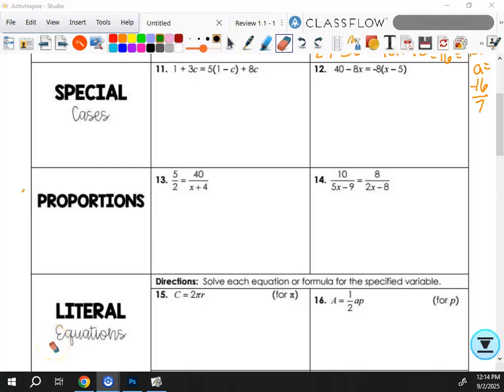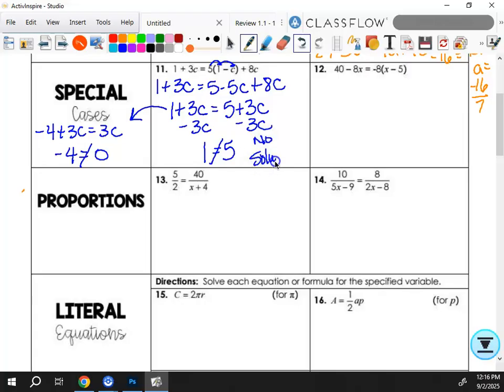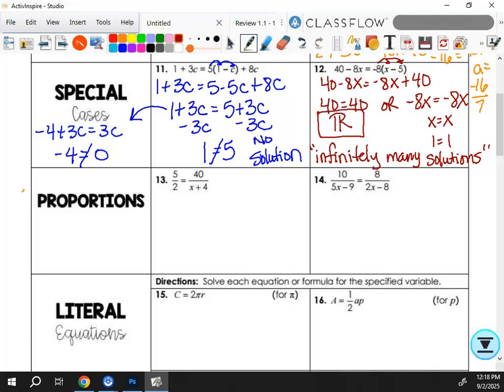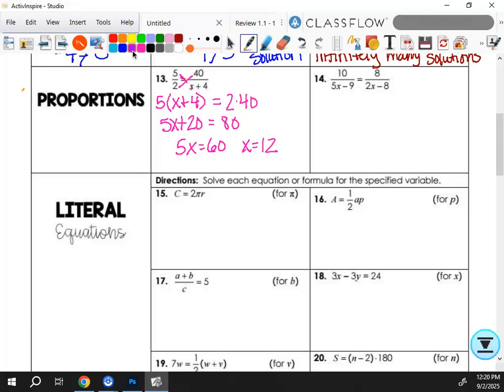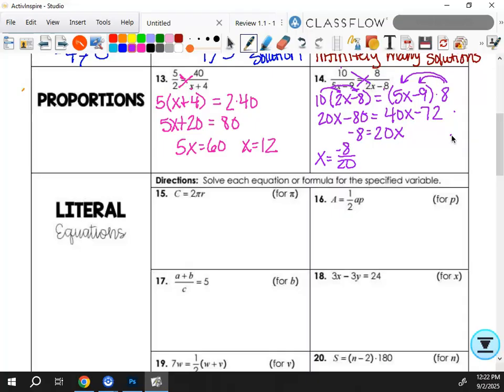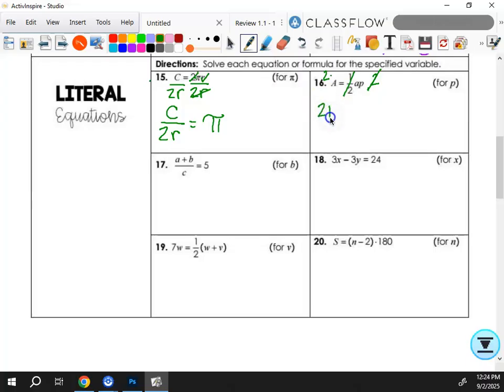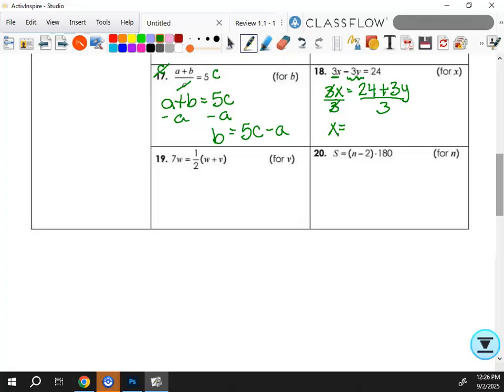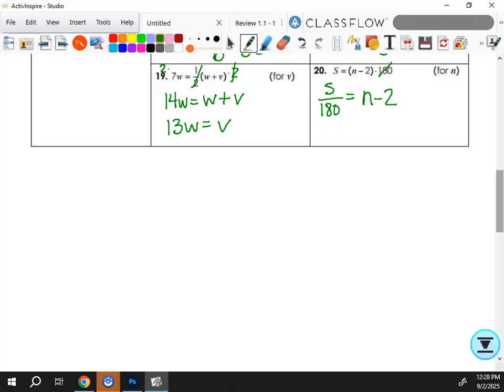Solving Equations Day 2 CA2526